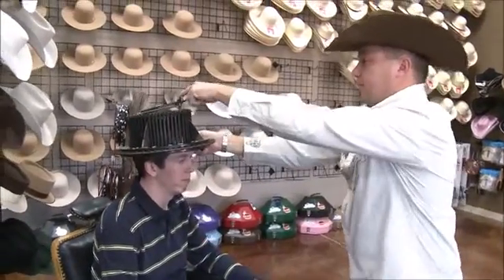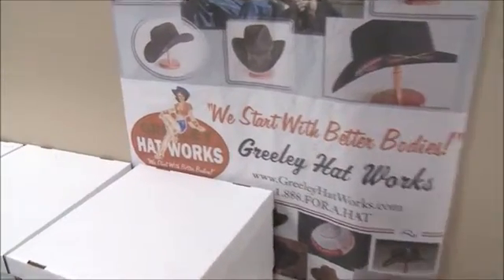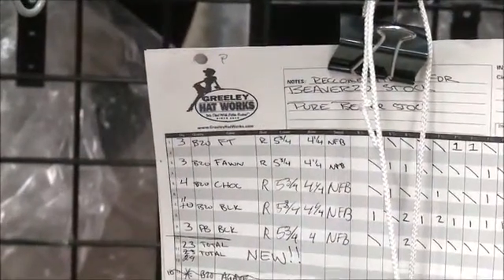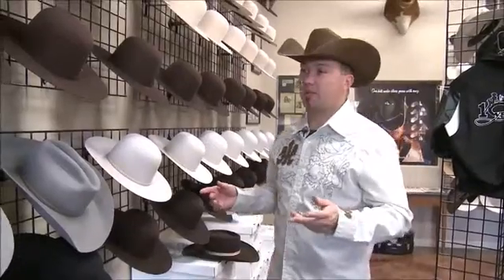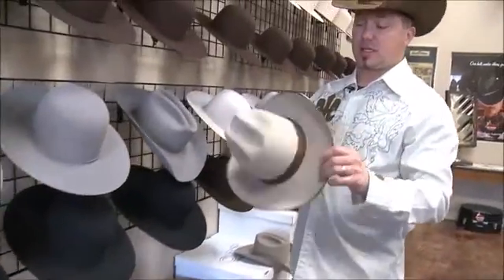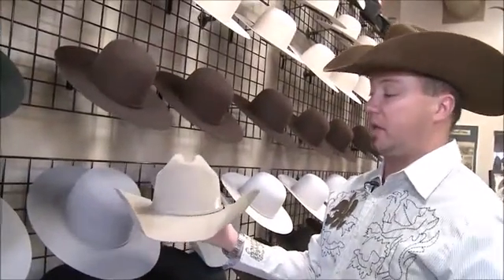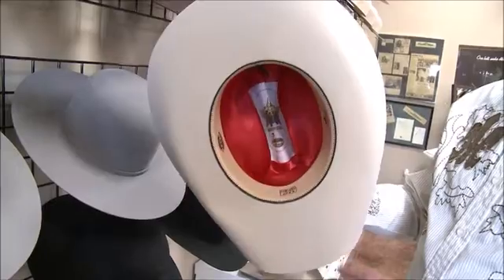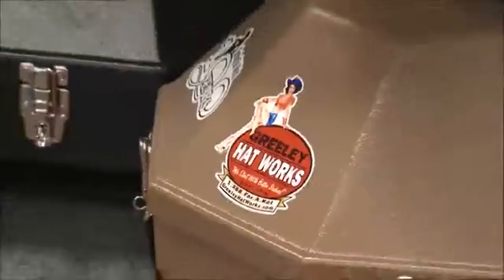A Closer Look At Greeley Hat Works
We take you behind the scenes of this long-time cowboy hat maker to see how they create their legendary lids.